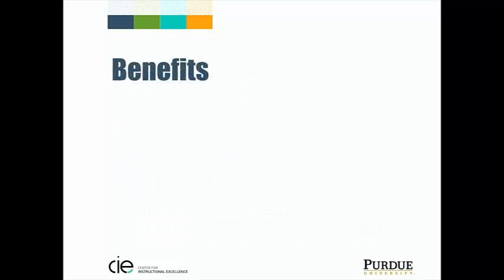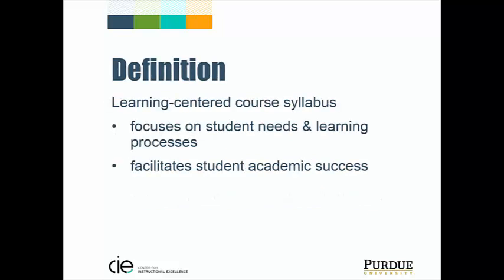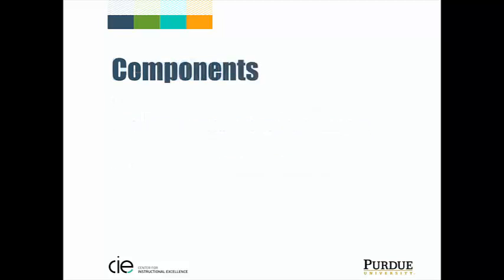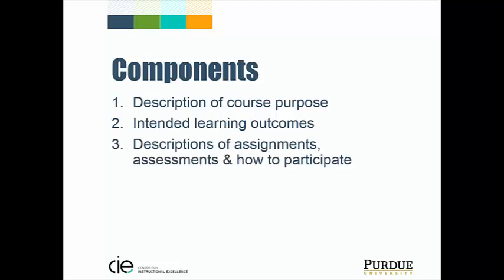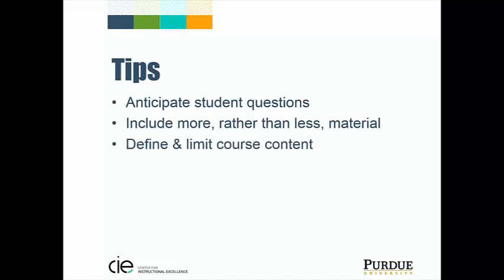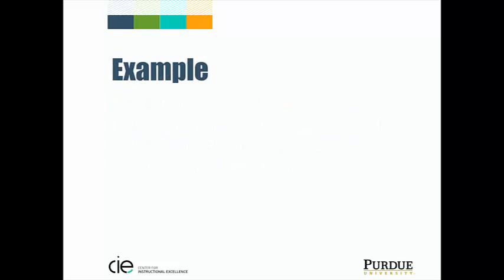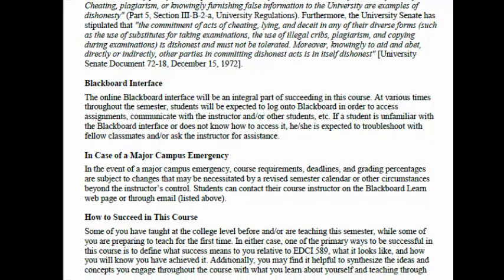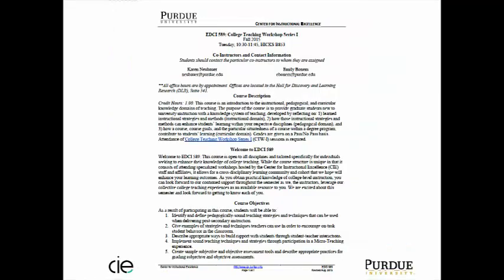CTWI online_Syllabus